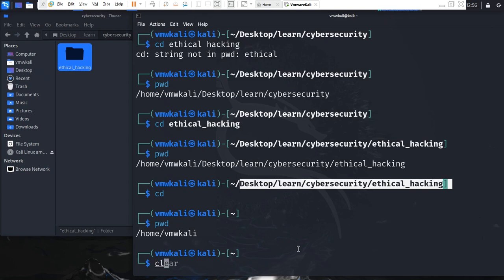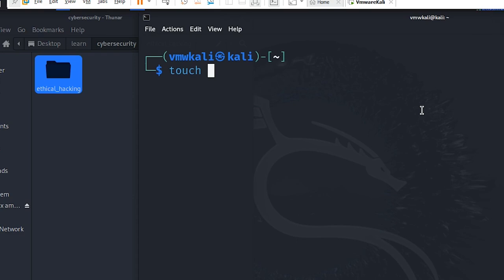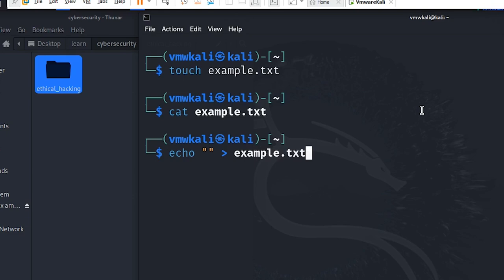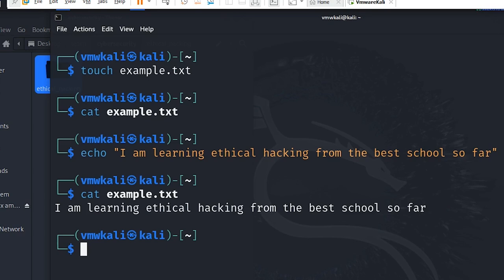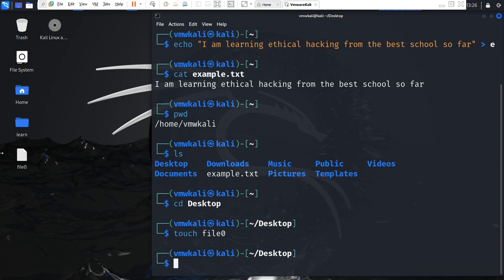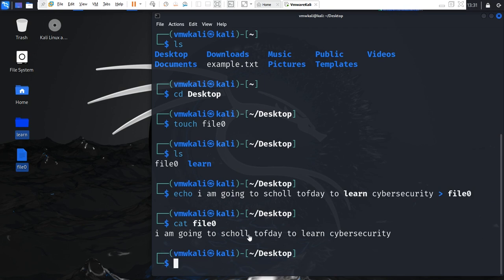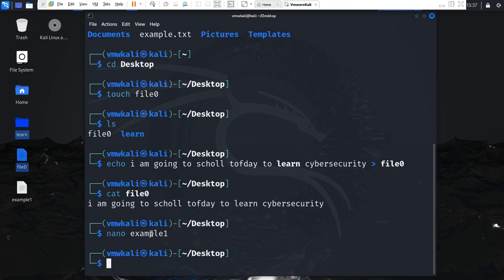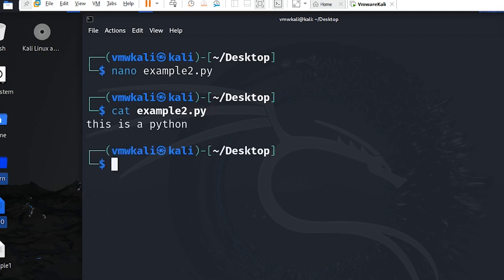How to use Kali Linux Commands - Part 2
Welcome to Part 2 of our Kali Linux for Beginners series! Now that you’ve learned how to navigate the Kali Linux terminal, it's time to dive deeper into essential Linux commands used by ethical hackers and cybersecurity professionals.

🔹 What You’ll Learn in Part 2:
✅ Advanced file and directory management
✅ User permissions and access control
✅ Package management with APT
✅ Process monitoring and system management
✅ Pro tips to enhance efficiency in Kali Linux

📌 Why Learn These Commands?
✔️ Improve your command-line efficiency
✔️ Master essential tools for ethical hacking & penetration testing
✔️ Build a strong foundation for advanced cybersecurity skills